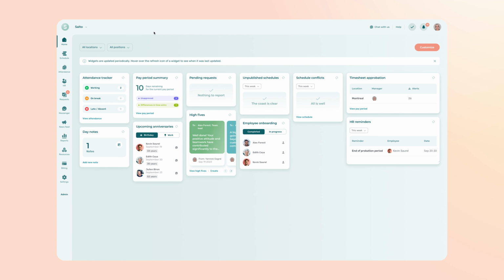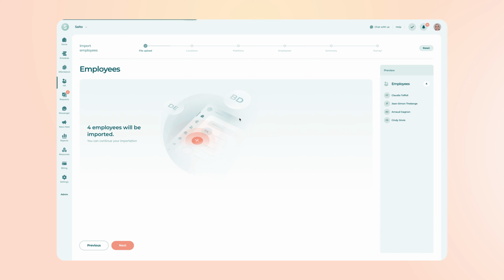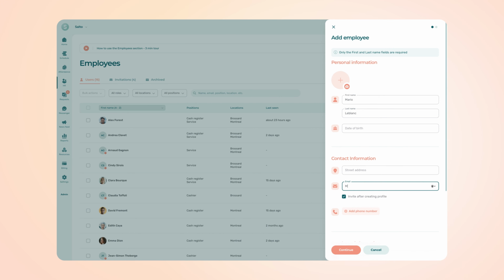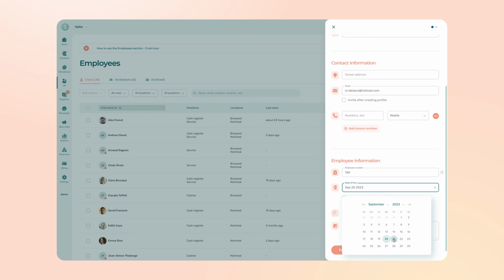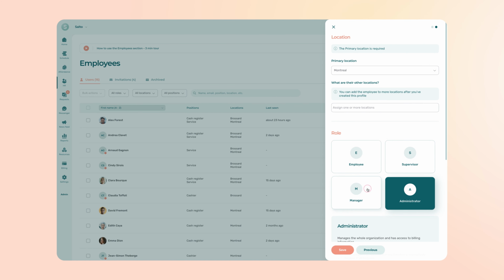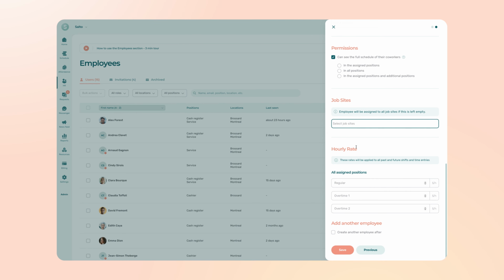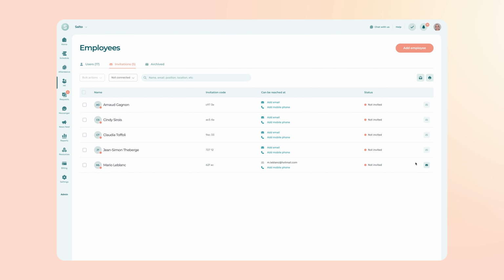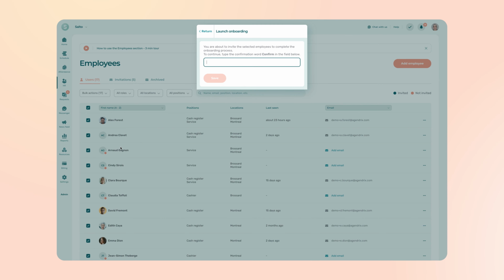Employee management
- Need help?